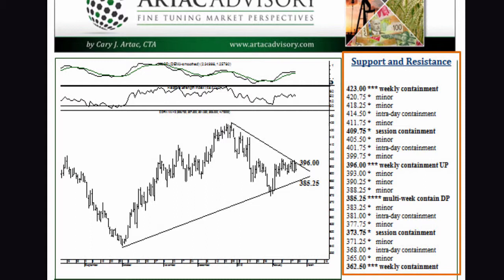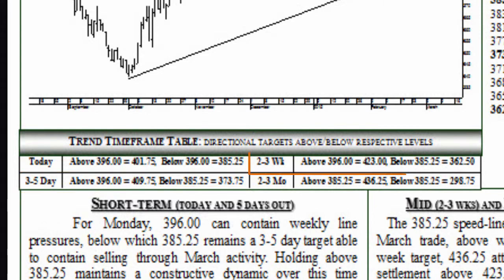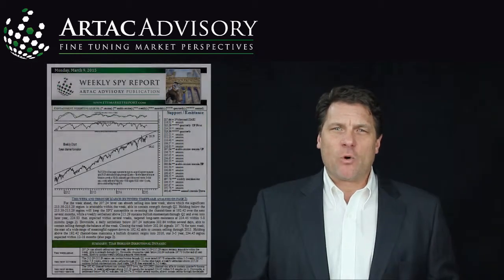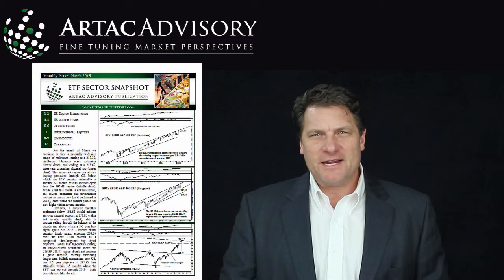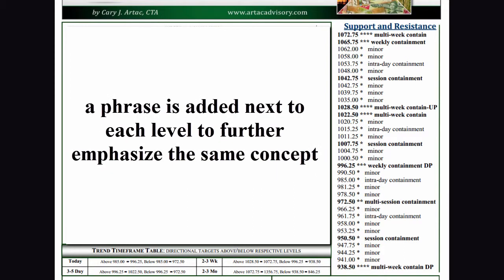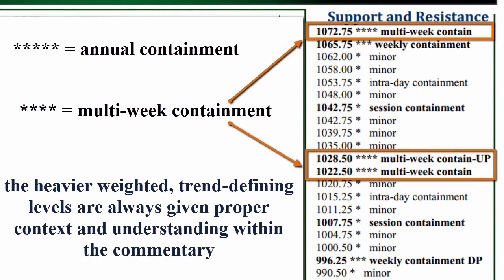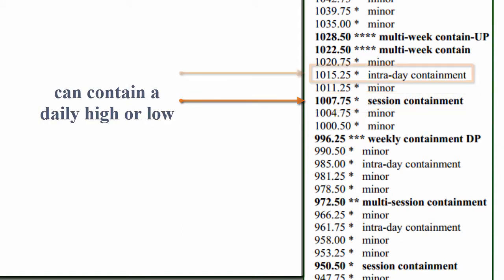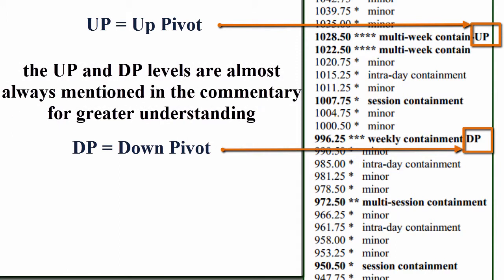User Guide 2: Newsletter Layout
Artac Advisory publishes over a dozen daily futures letters, including daily analysis in Chicago’s Corn, Wheat, and Soybeans, Lean Hogs and Live Cattle, Crude Oil, Unleaded Gas, and Ethanol, the E-mini SP-500 and Dow Jones, as well as the Australian SPI-200 and Aussie 10YR Bonds. We also provide ETF analysis in our Weekly SPY Report (the “SPY” being the symbol S-P-Y, the active SP-500 Index ETF) and the Monthly ETF Sector snapshot. This video provides a layout description for both the futures and ETF advisory letters.
As an example of our many futures letters I’ll use the daily Corn futures newsletter, CBOT contract. (Zoom to full screen view of letter). As of this videotaping on [show zoom of date at page top], the March 2015 Corn futures letter was the active lead contract. Each letter contains a bar chart with one of the relevant indicators illustrated, a support and resistance column that contains the weighted technical levels for the day. I’ll be taking a more detailed look at the support and resistance column later in this video and in the final three videos. As we continue moving down the page you can see the Trend Timeframe Table, which provides a basic snapshot of the technical dynamic for a particular time horizon. The same information is provided within the commentary, but I find many traders appreciate the TT Table as a “quick glance” reminder of the status of the various trend time horizons. For instance, under “today” you can see that pushing/opening above 396.00 allows 401.75, while breaking or opening below 396.00 allows 385.25. Within the “3-5 day” time horizon a settlement above 396.00 should yield 409.75, while a downside violation of 385.25 indicates 373.75 within 3-5 days. Within the 2-3 week timeframe, a settlement above 396.00 indicates 423.00 within 2-3 weeks, while violating 385.25 indicates 362.50 over the same time horizon. Finally, within the 2-3 month time horizon, holding above 385.25 will keep 436.25 in reach over the next several months. On the other hand, a violation of 385.25 indicates 298.75 over the same time horizon.
Moving down the page you’ll find the commentary section, which I divide up into two separate time horizons (today and the week ahead), and the next several weeks out to the next several months. My commentary, whether describing the futures or ETF markets, can be described as “cut to the chase”. While dry and technical, it provides all the information necessary for conveying a directional bias over the four time horizons listed in the TT table. I consider my commentary a no-nonsense intention to tell you exactly what my charts are telling me, and then you get to decide how to make the best use of this information, as it should be.
Let’s take a quick look at the two ETF newsletters I currently publish. The Weekly SPY Report analyzes the “SPY”, the most active ETF in the world correlated directly to the SP-500. The letter is laid out similar to the daily futures letters, with relevant graph, support and resistance column and commentary, except it does not contain a TT table, but several abbreviated paragraphs that convey the directional dynamic for the week ahead, the next 3-5 weeks, and the next several months. The Weekly SPY Report also contains a second page of information that provides a mid to longer-term perspective on this bellwether ETF. Finally, the Monthly ETF Sector Snapshot does as its name implies: providing a big-picture snapshot of more than 30 of the more actively traded ETF’s, segmented into broad asset classes like US Equity Indexes, US Sector Funds, US Bond Funds, International Equity Funds, Commodities, and Currencies. The publication contains 10 full pages of charts and commentary designed to keep long-term investors and portfolio managers abreast of the directional long-term trends within each ETF, including actionable buy and sell signals correlated to longer-term price support levels.